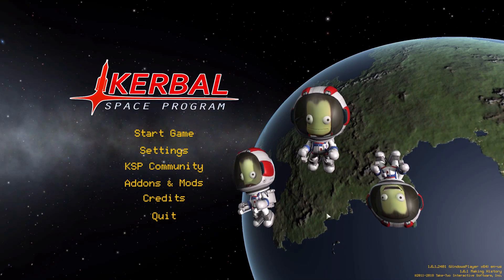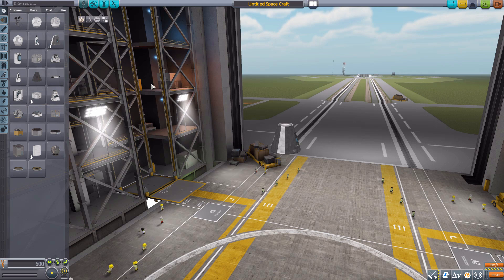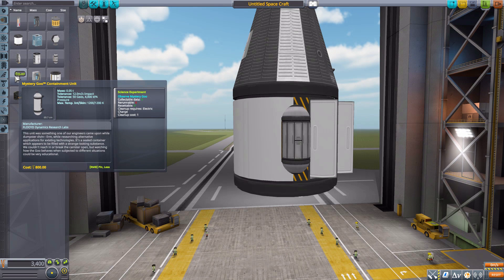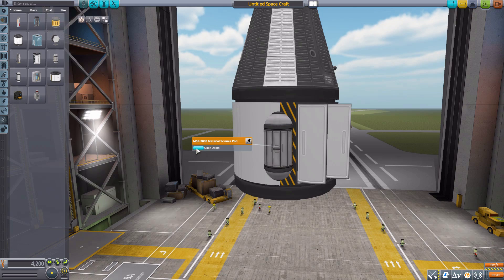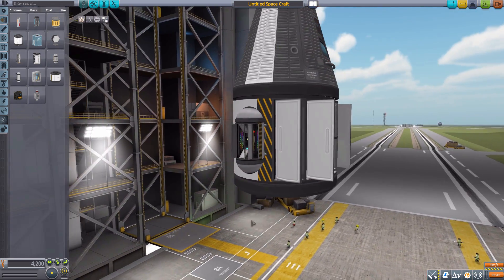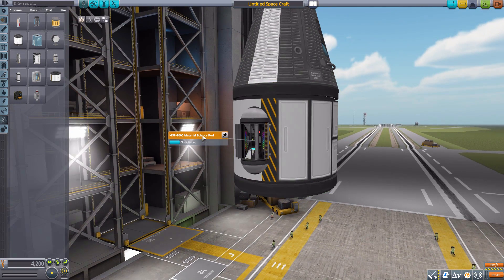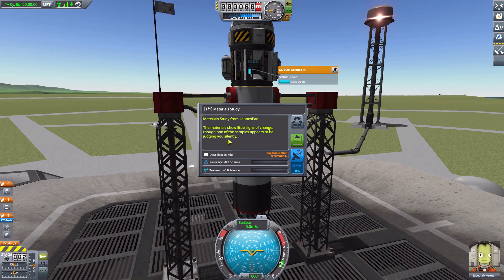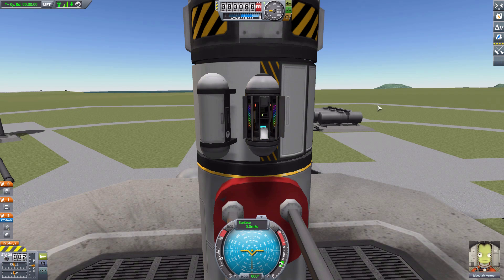KSP Mods - MSP-3000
In this episode I mess around with the MSP-3000 mod which adds into the game a smaller material science pod to use on your ships.